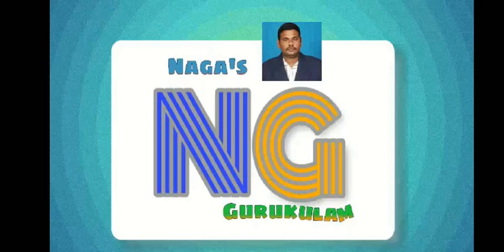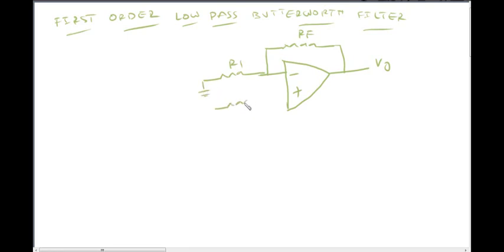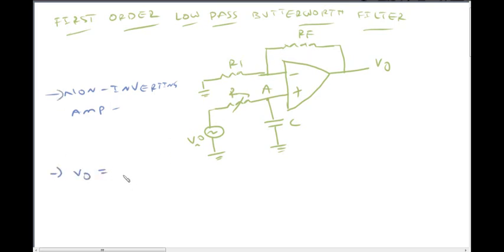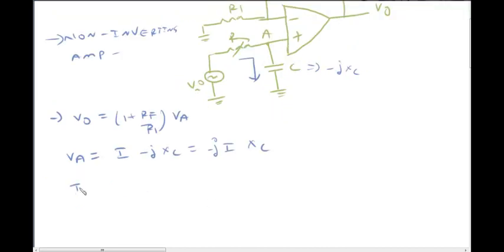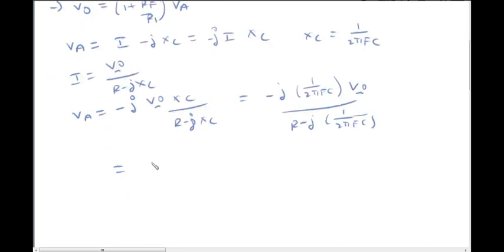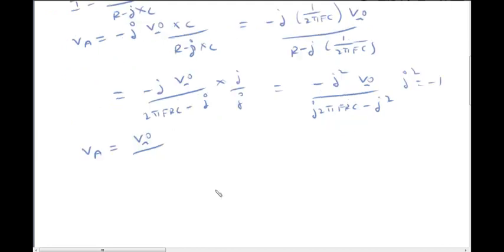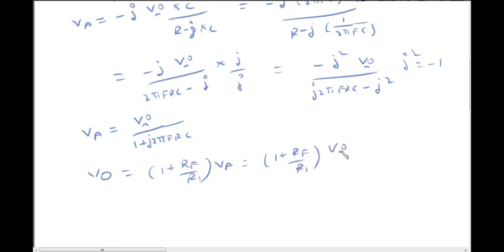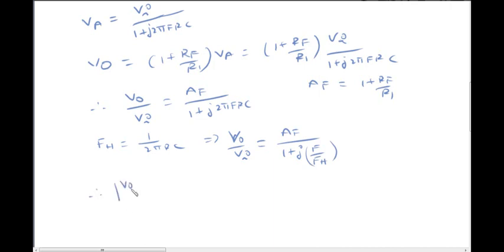LOW PASS FILTER USING OP AMP IN TELUGU